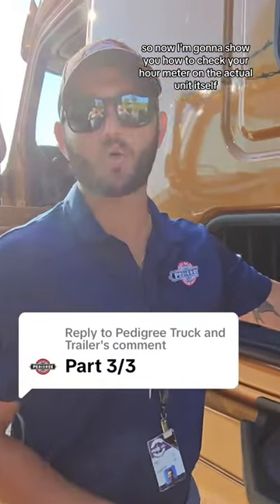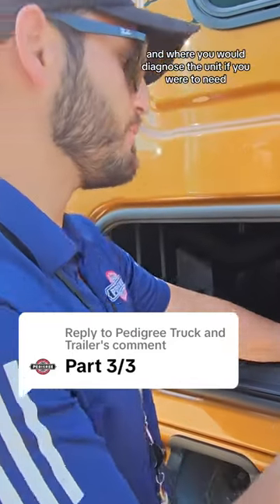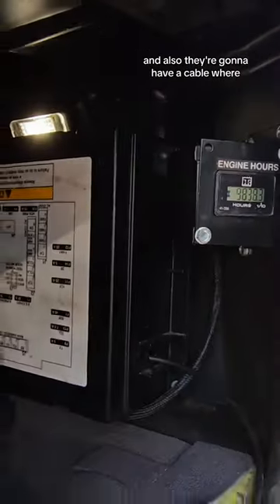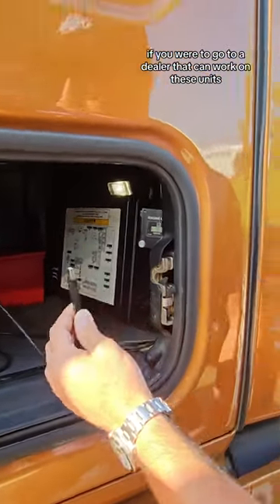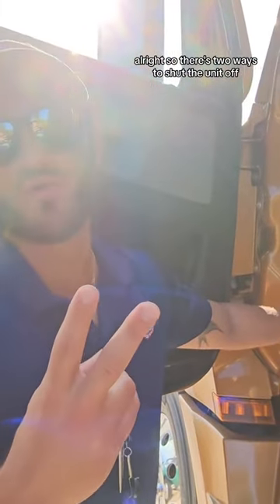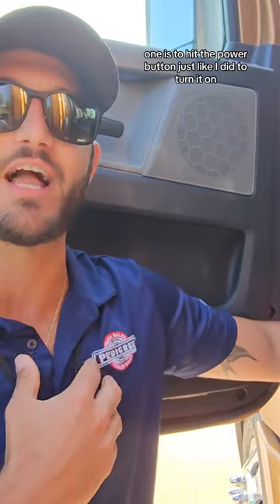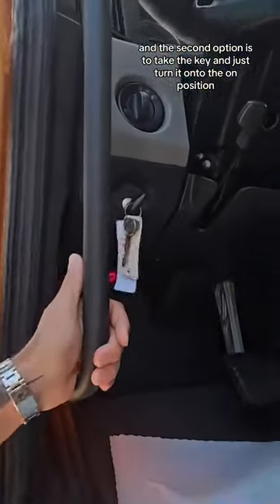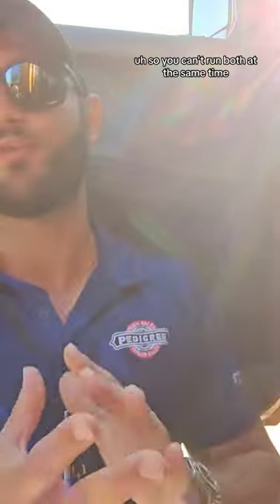Part 3 How to Use Your Semi-Truck APU: Step-by-Step Guide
❄️Part 3: Using Your Thermo King APU

❄️Eliminating the need to idle your engine means you are reducing the wear and tear on your truck. The engine is the heart of your truck, and its longevity is crucial for your success as a driver. Using the APU results in a significant reduction in the number of hours your truck’s engine is running.

❄️Give Tyler or one of our other Truck Experts a call today so they can help you find a truck that meets your needs!